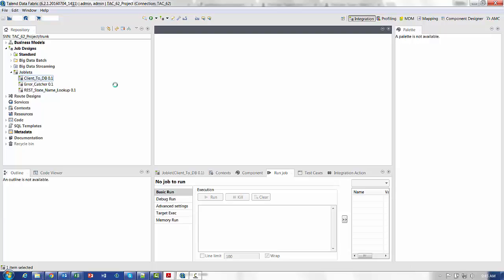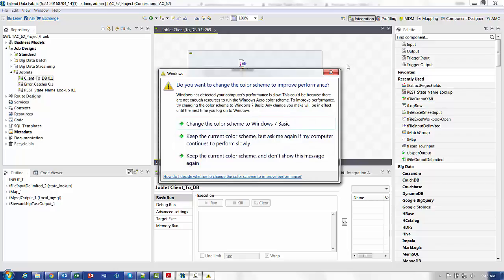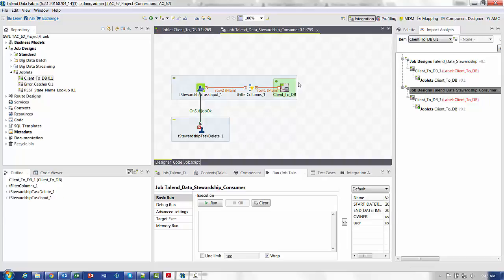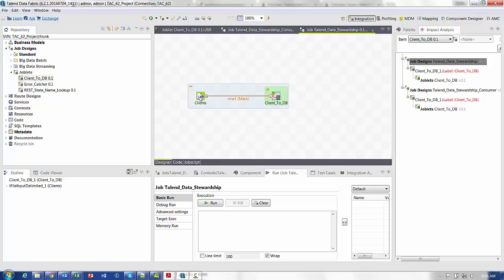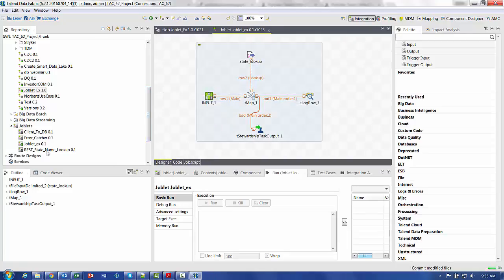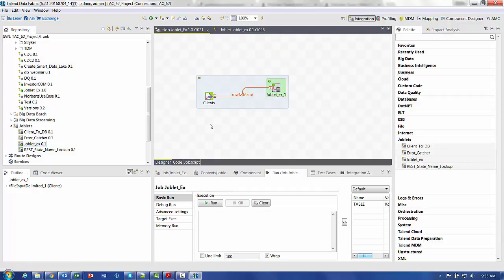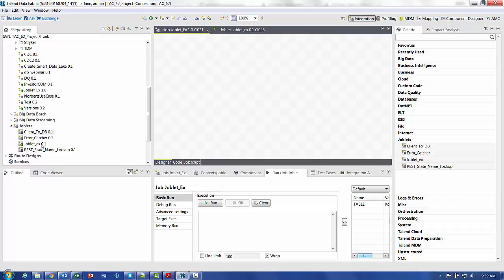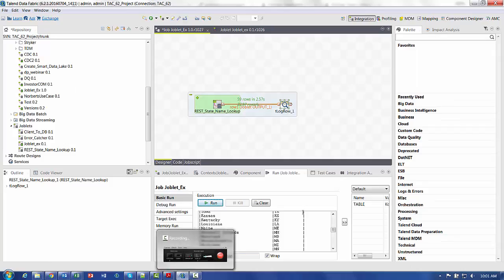Talend Joblets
A demonstration of the joblet functionality within the Talend Enterprise Studio.